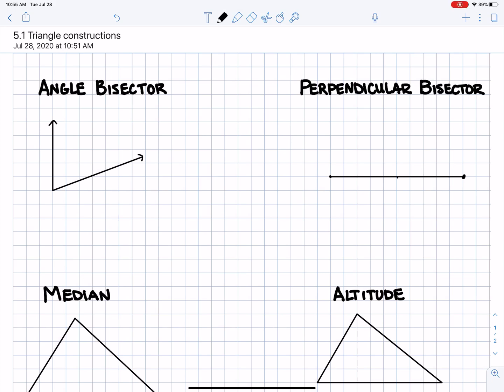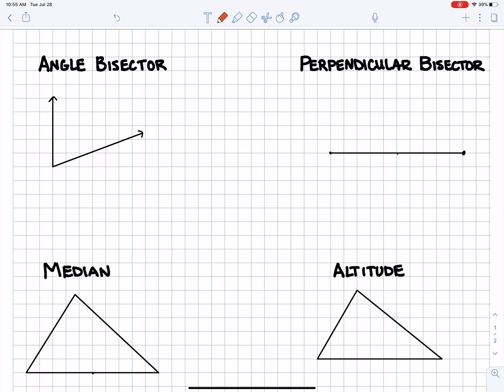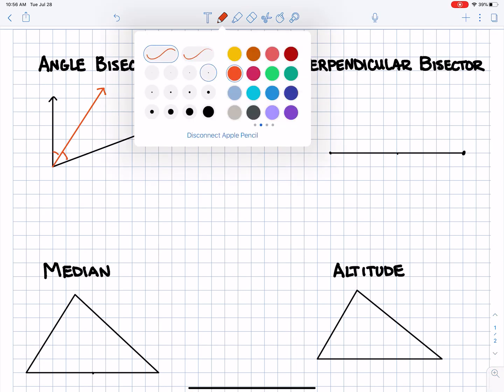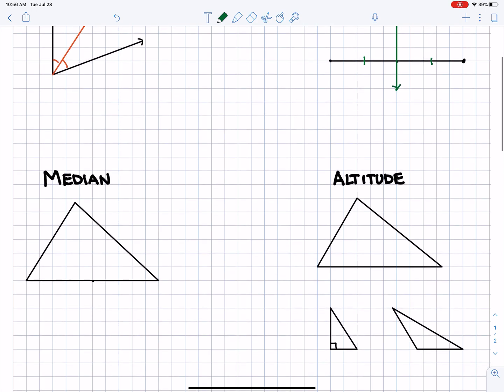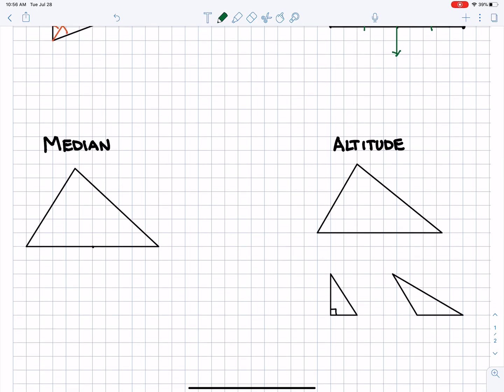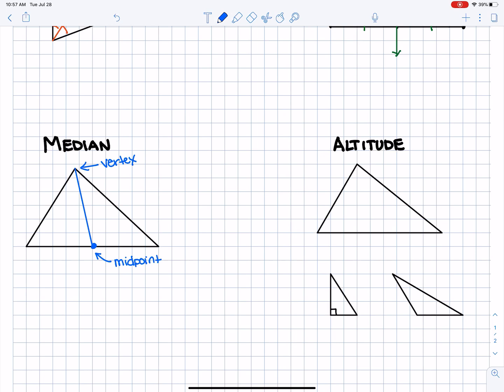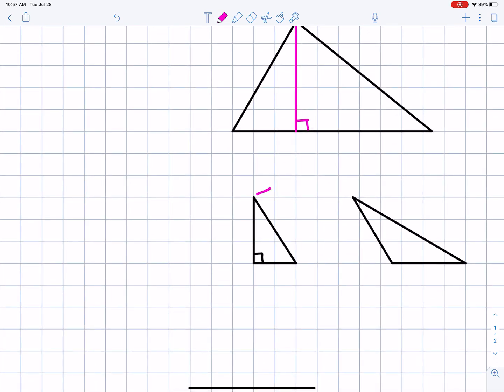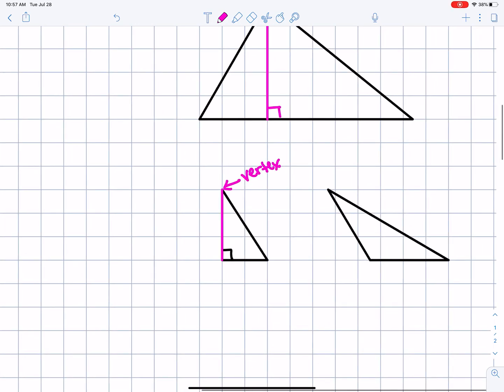5.1 Constructions for triangles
SJSD Virtual Geometry notes on constructions needed to create centers of triangles.